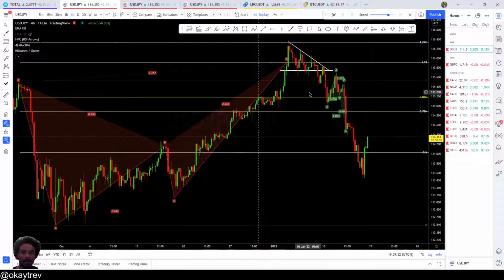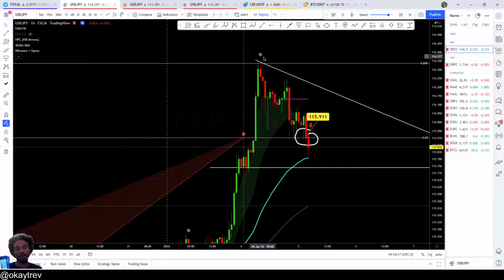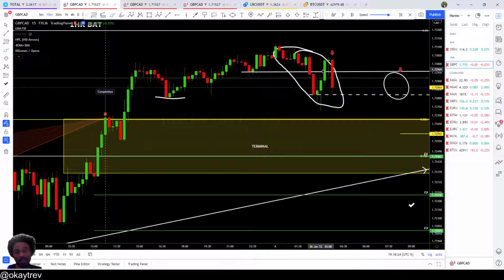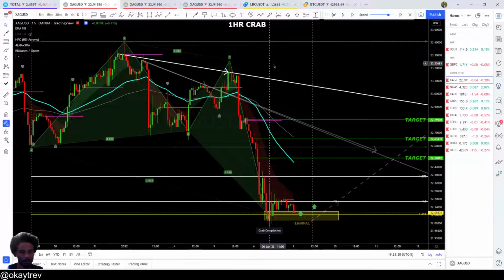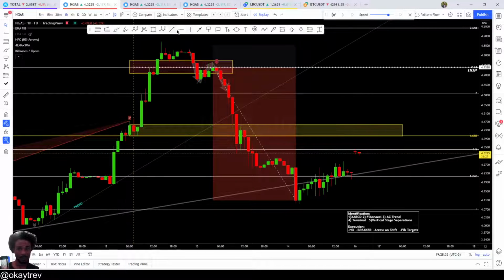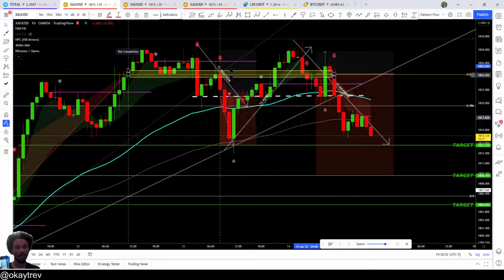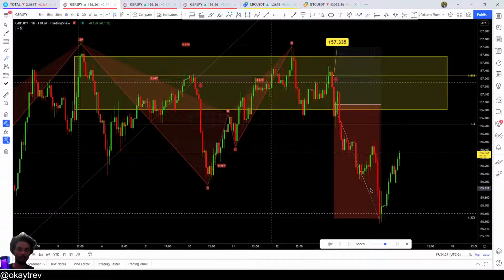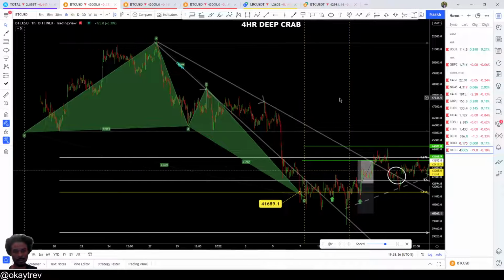1 16 Harmonic Overview